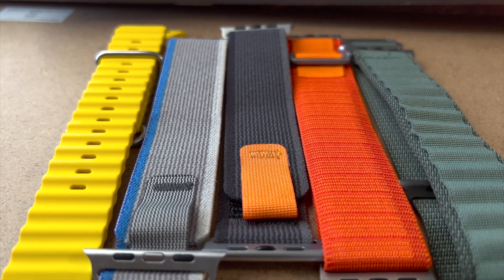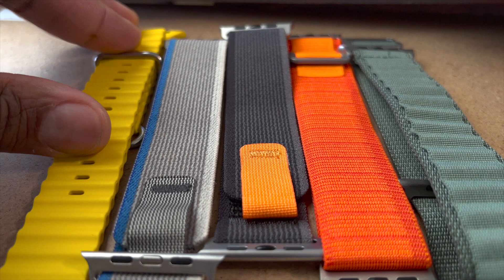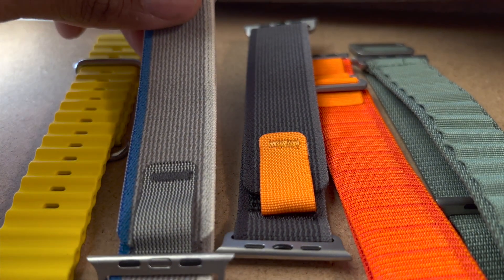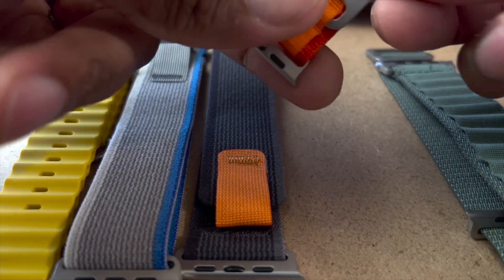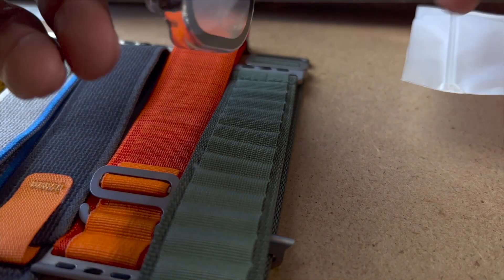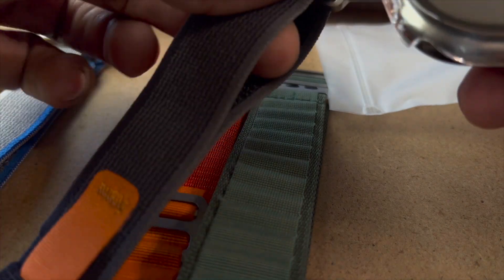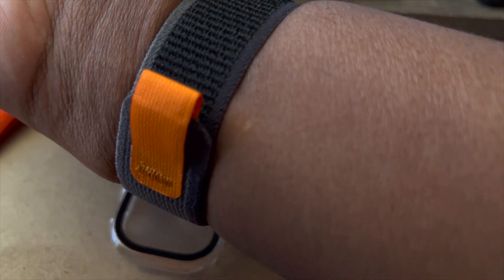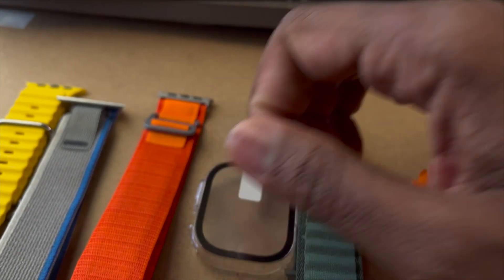APPLE WATCH ULTRA - ARE THESE BANDS WORTH A BAND?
1. Green Alpline Loop
2. Yellow Ocean Band
3. Blue/Gray & Black Gray Trail Band
4. Orange Alpine Loop
5. Misxi 2 Pack Hard PC Case w/ Built-in Tempered Glass for Apple Watch Ultra 49mm, Ultra-Thin Protective Case with Screen Protector for iWatch, Shockproof Cover with Button, Transparent
6. Apple Watch Ultra - Discounted to $779

Full Disclosure: The links above are discounted VERY LOW. I receive a small payment from Amazon, ONLY when you make a purchase. However, this video is NOT a paid advertisement and no company paid me to produce this or offered any compensation.

▬ STAY UP-TO-DATE! ▬